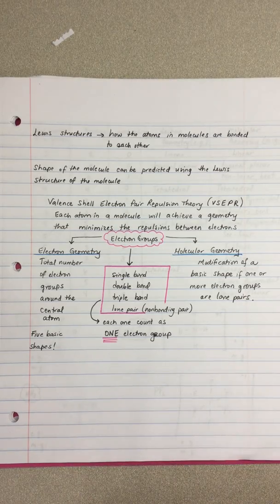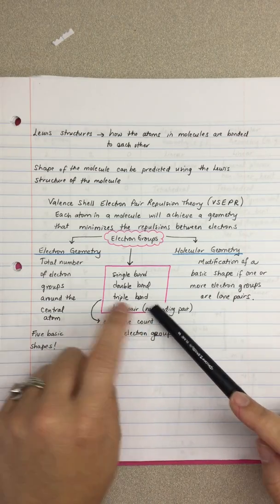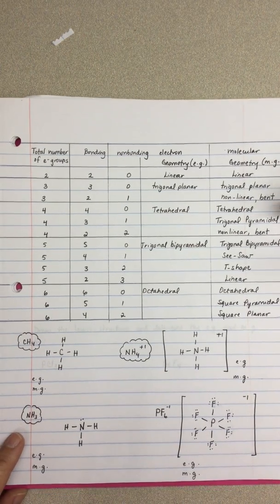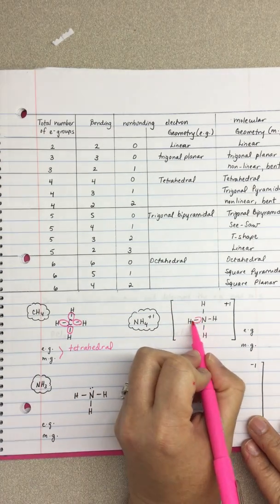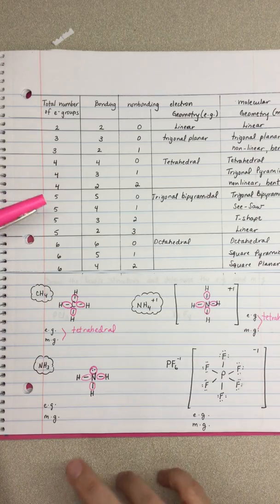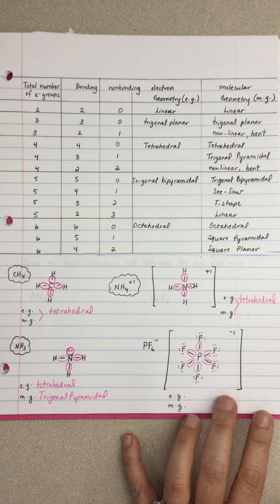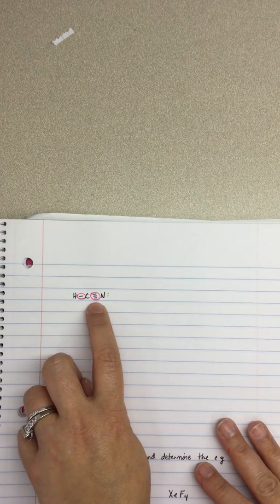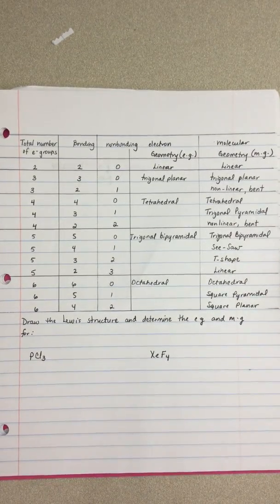Chemical Bonding 2